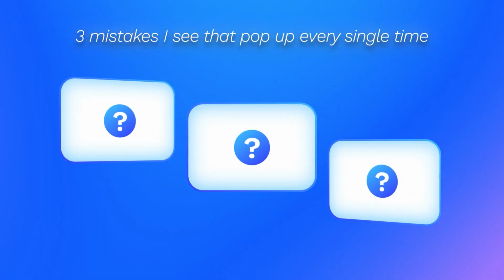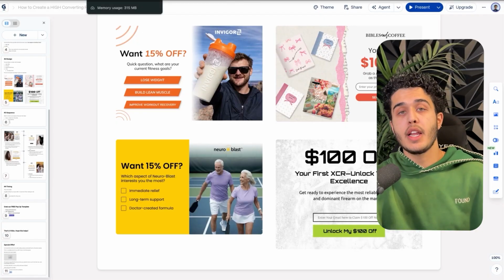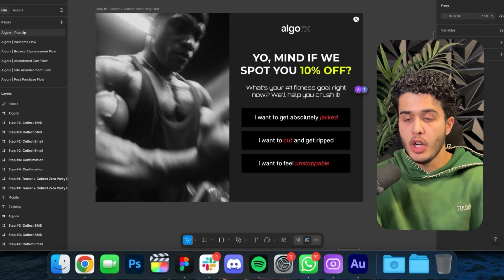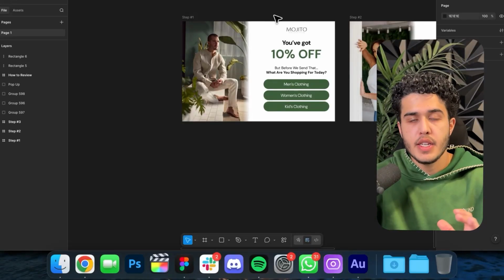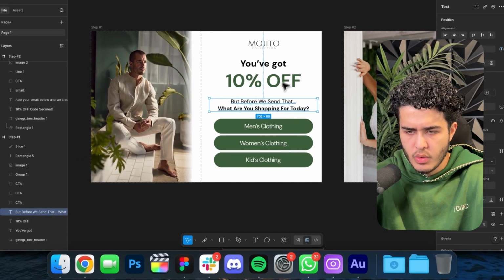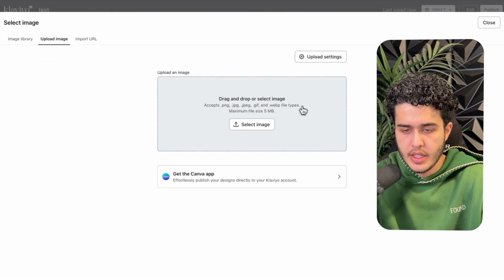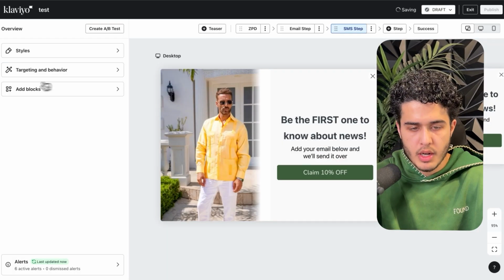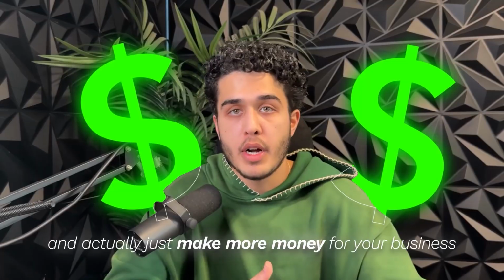How to Create Pop Up Forms That Actually Convert In Klaviyo [FREE MASTERCLASS]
We'll build our proven email system into your business for a one-time payment:

In this video, I explain how I create and optimize pop-up forms that turn ecommerce website traffic into email subscribers so I can retarget them and drive more revenue through email marketing.

I break down why most pop-ups fail, including using generic discount offers, leaving double opt-in turned on, and not connecting collected data to a personalized welcome flow. I also walk through how I use zero-party data on pop-up forms to segment customers based on what they’re shopping for, their goals, or preferences so I can personalize their entire customer journey from the very first interaction.

Then I show how I set this up step-by-step inside Klaviyo, from building a multi-step quiz form to using conditional splits in a welcome flow to send more relevant emails based on subscriber responses. This is the exact strategy I use to help ecommerce brands grow their email lists and generate more revenue from their existing traffic.